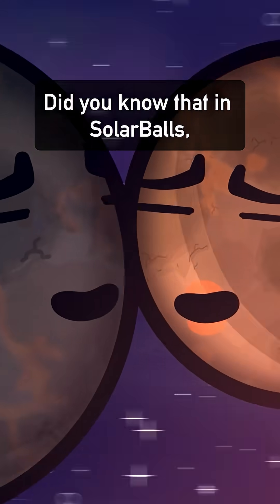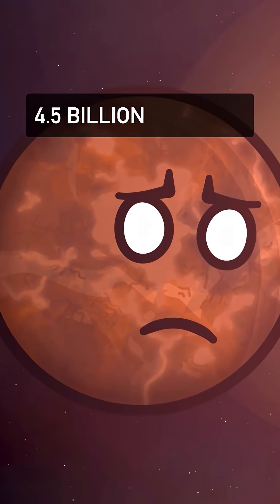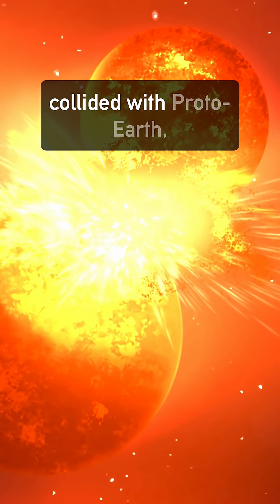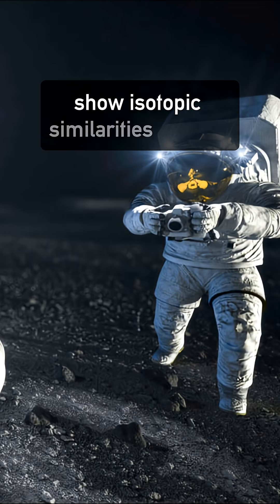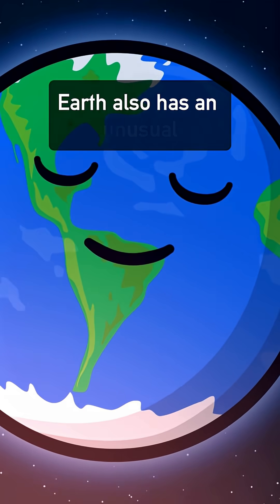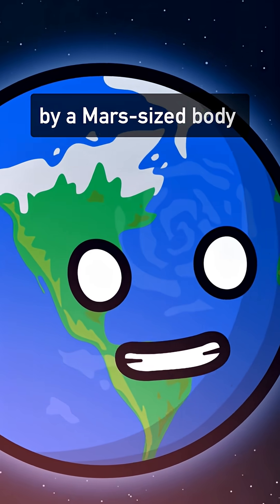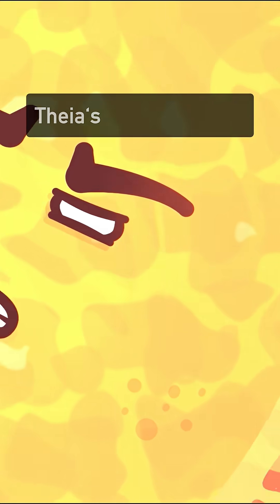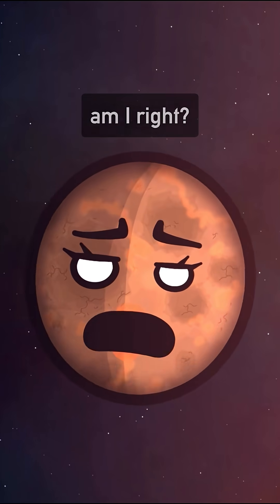How do we know that Theia was real?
To partner with us to VO SolarBalls in your own language, click:
shorturl.at/ikS19